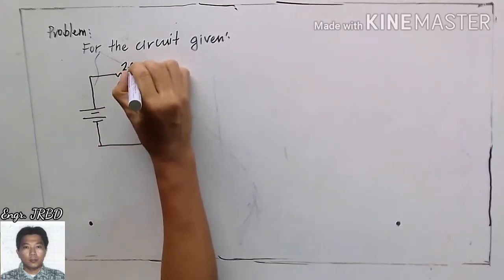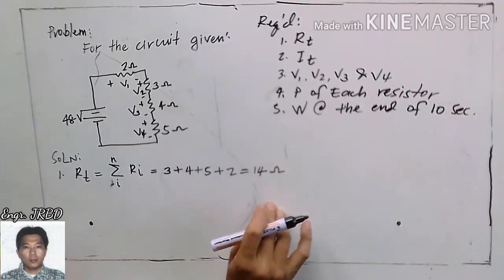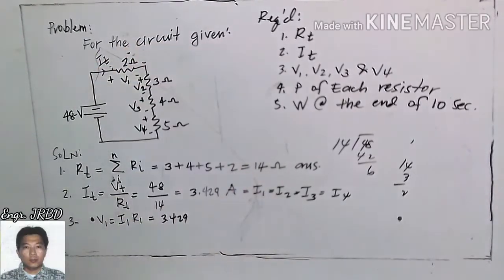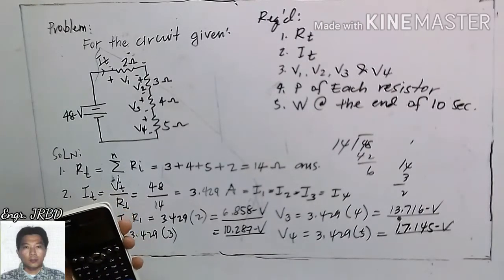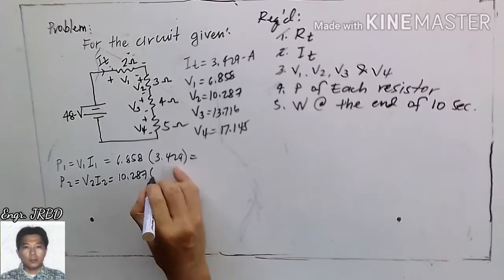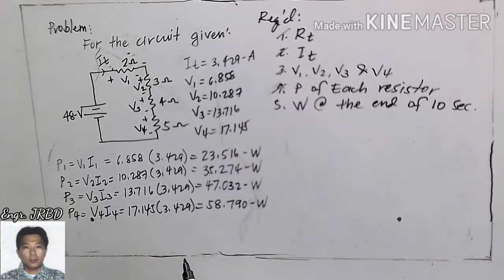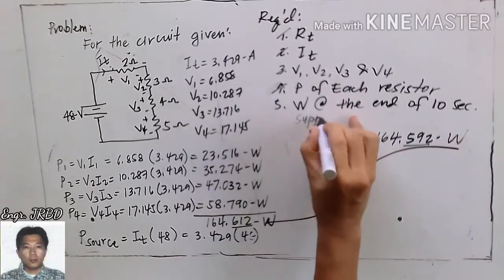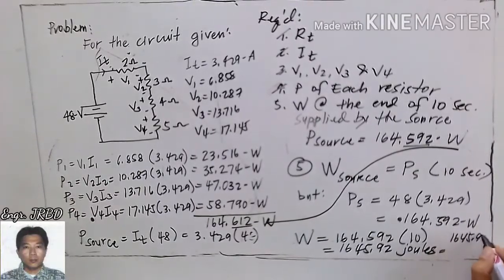3.02: Example No. 1 (Series Connection)